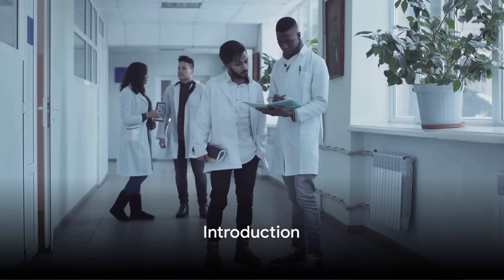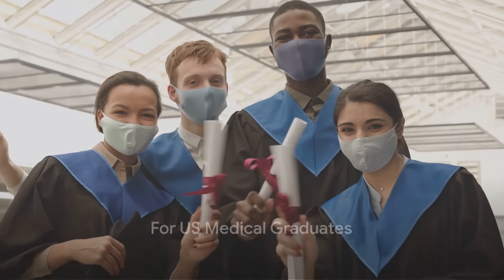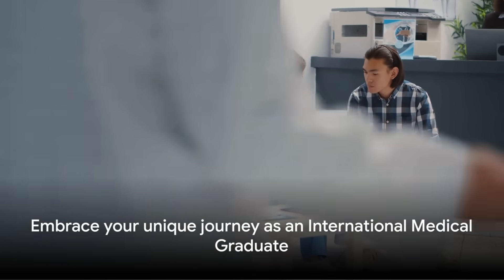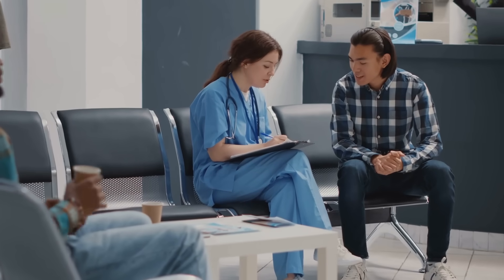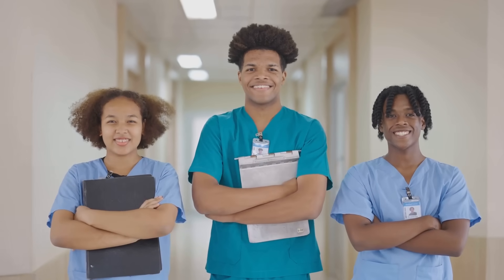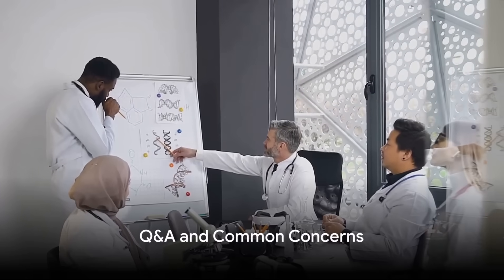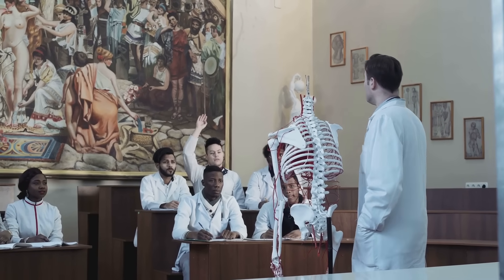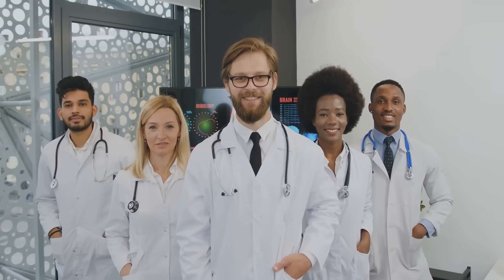Navigating the Path to U S Medical Residency A Comprehensive Guide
👋 Welcome to the Victory Education Lounge!

In our latest video, "Navigating the Path to U.S. Medical Residency - A Comprehensive Guide," we delve into the crucial steps and strategies to successfully secure a residency position in the United States. Whether you're a US Medical Graduate, an International Medical Graduate with U.S. clinical experience, or a Caribbean Medical Graduate, this comprehensive guide is your one-stop resource for navigating the complexities of the U.S. medical residency application process.

🔍 What You'll Learn:

For US Medical Graduates: Key steps including USMLE scores, clinical experiences, and more.

International Medical Graduates with US Green Book Clinical Rotations: The importance of 'Green Book' rotations, networking tips, and application nuances.

International Medical Graduates with U.S. Observerships: Maximizing the observership experience and incorporating it into your residency application.
Caribbean Medical Graduates: Overcoming unique challenges and leveraging opportunities for a successful application.

🌟 Additional Insights:

General application tips, including crafting personal statements and preparing for interviews.
Resources for further guidance and support.
A Q&A segment addressing common concerns and providing practical advice.

Your journey to a medical residency in the U.S. is a significant one, and we are here to support you every step of the way. Your engagement helps us to continue providing valuable content and fosters a supportive network for aspiring medical professionals.

Your support is invaluable in keeping our educational community thriving!

📢 Share Your Thoughts:
We love hearing from you! Share your experiences, questions, or any specific topics you would like us to cover in future videos in the comments section below.